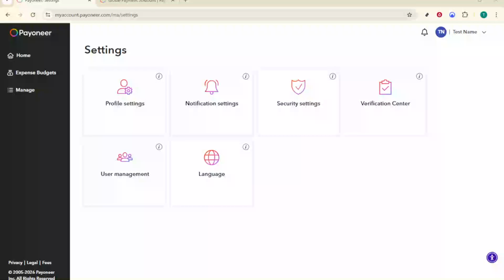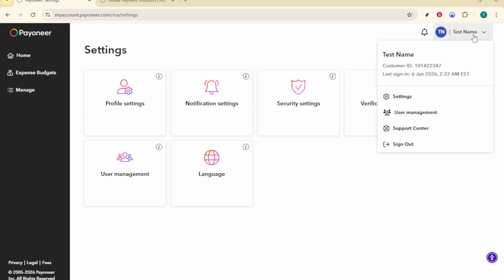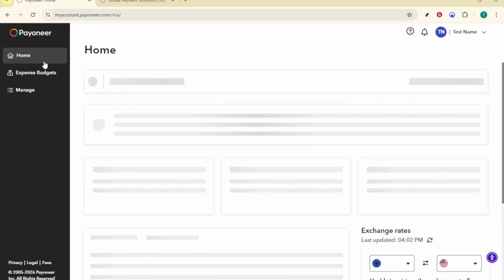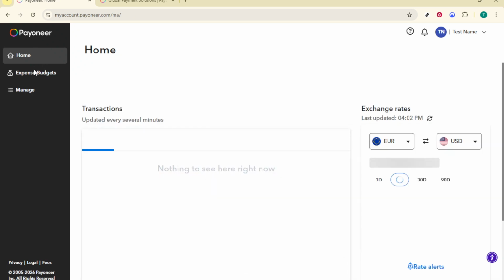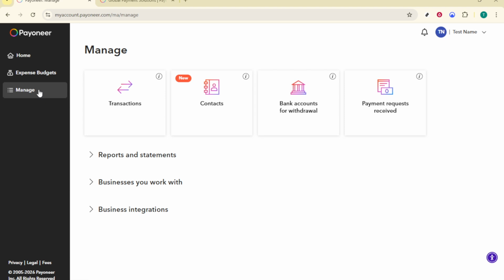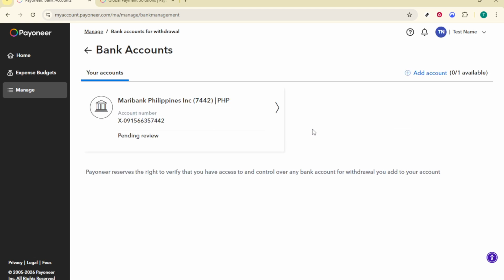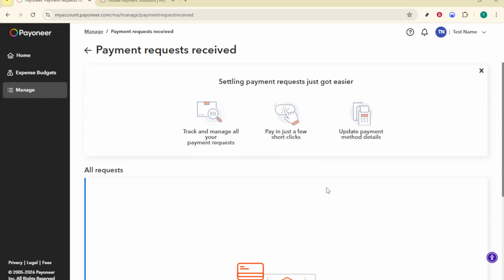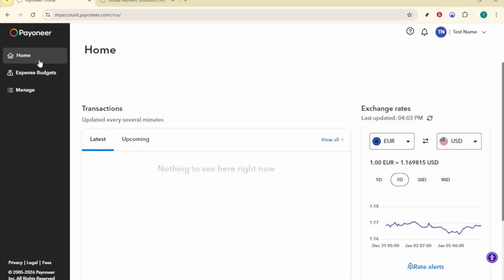Add Balance to Your Payoneer Account [2026 Guide]